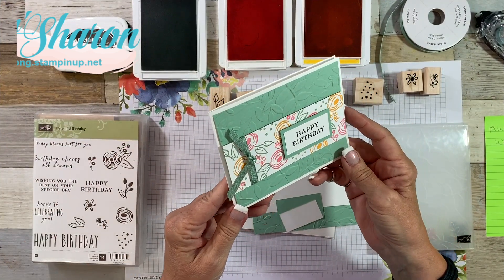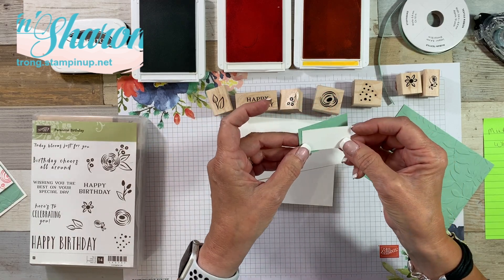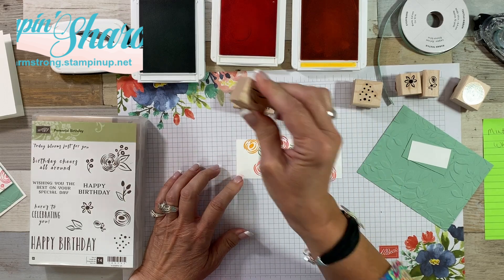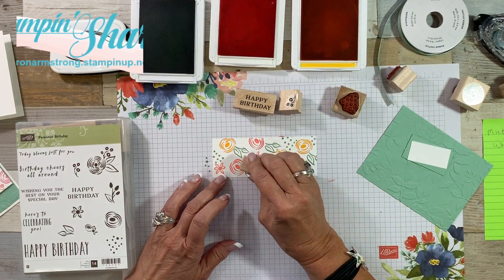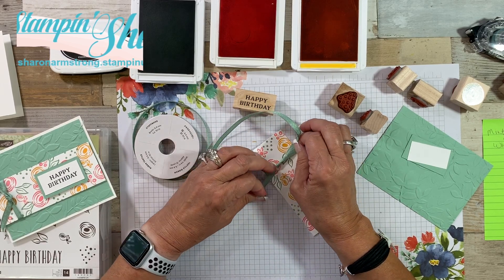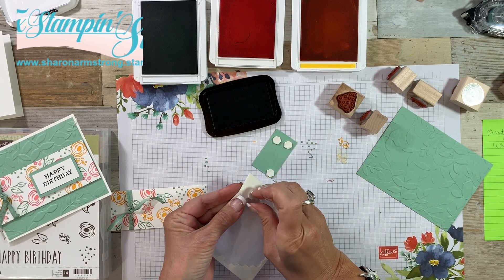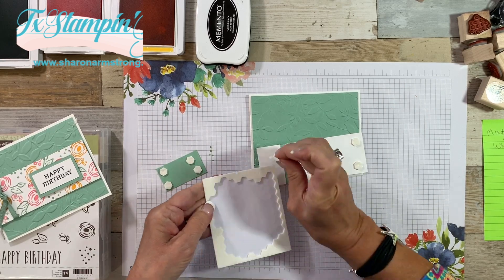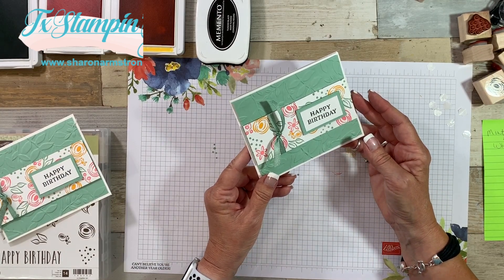DIY Birthday Card That You Can Make Quickly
Birthday cards are needed all of the time and today I've got a DIY Birthday card that you can make quickly!

Making a handmade card for family or friends doesn't have to be time consuming and today's card proves that!  Using the Stampin' Up! Perennial Birthday stamp set and the Layered Leaves embossing folder this card is quick and easy to stamp and assemble--I like to call it 'simple stamping style'

Please Note: At the time of this post the Layered Leaves Embossing Folder is being redesigned along with Corrugated 3D, Pinewood Planks and Tufted 3D.  If you do not have the Layered Leaves I think any other Embossing Folder would work especially the Country Floral!

DIY Birthday Card Video Tutorial: Grab a few inks, your stamp, an embossing folder of your choice and you'll be making this DIY Birthday card in no time. This is a birthday card design you can use over and over with just about any stamp set.

What was your favorite part of today's DIY Birthday card? The stamping, the embossing folders, the color combination? Let me know!

To view additional photos, order supplies, or to read about my rewards program and look for the July 25, 2019 post.

Measurements
Whisper White Thick - 4 1/4" x 11", scored and folded at 5 1/2", 2" x 5 1/4", 1" x 2"
Mint Macaron Cardstock - 4" x 5 1/4", 1 1/4" x 2 1/4"
Ribbon - enough to tie around Whisper White stamped layer